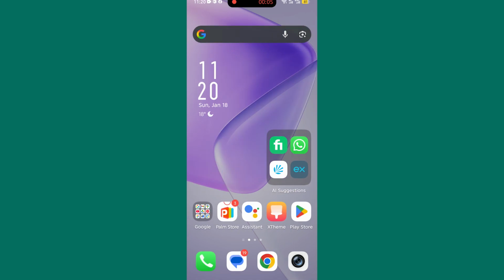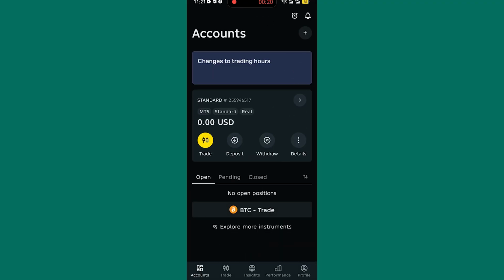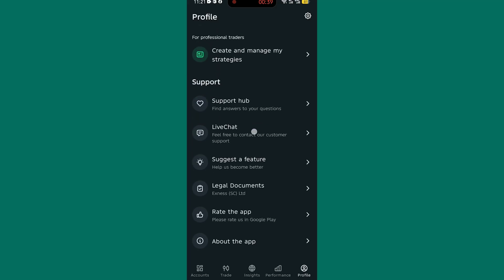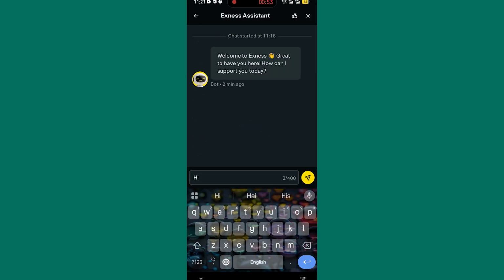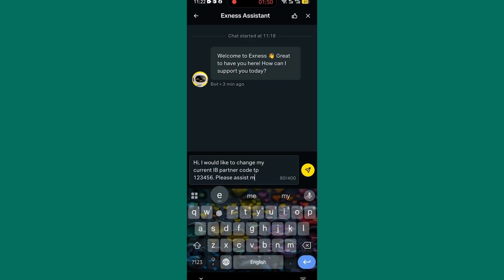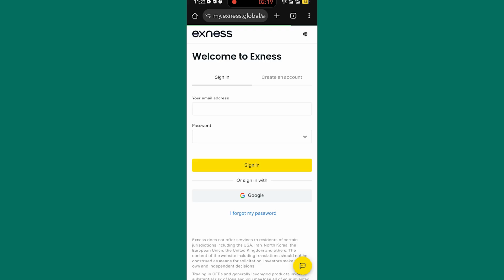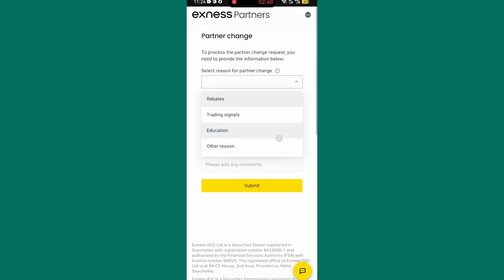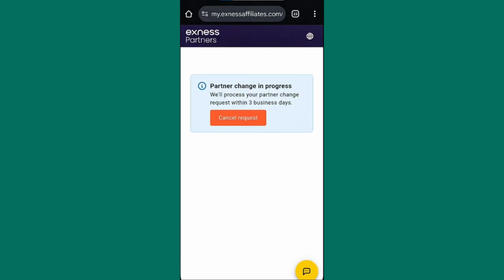How to Change IB in Exness (2026) Updated Guide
Hey friends and welcome back to a new honest review! This video explains how to change your Introducing Broker (IB) in Exness, covering the typical process inside the client area, what settings you may need to update, and common limitations users face in 2026.

This video is for Exness traders who want clear guidance on updating their IB or referral settings before contacting support.